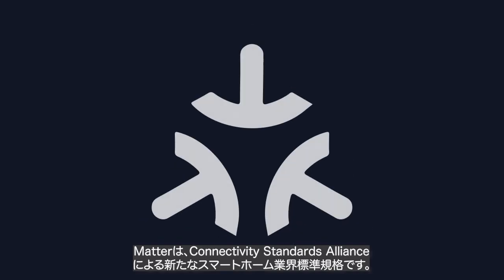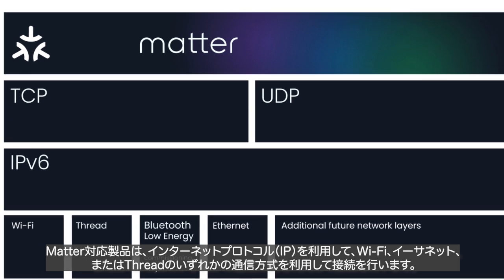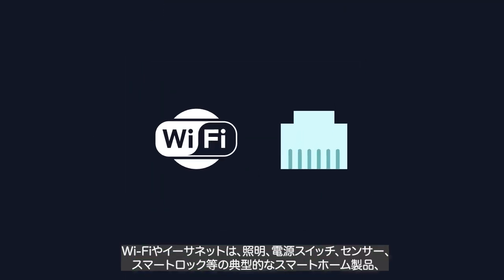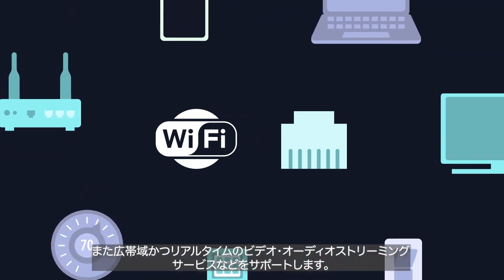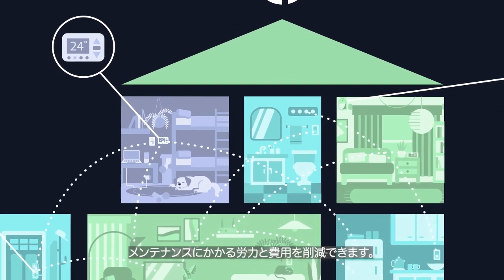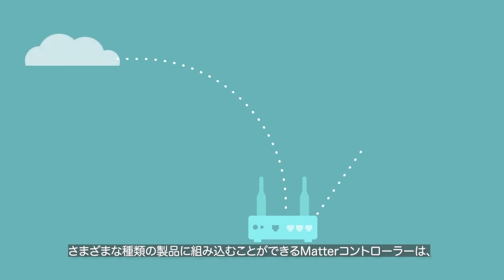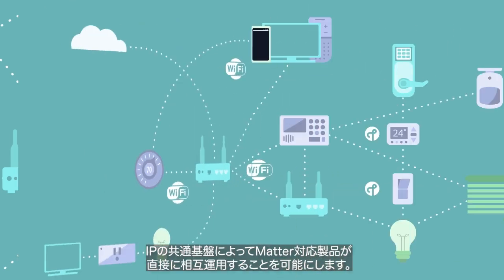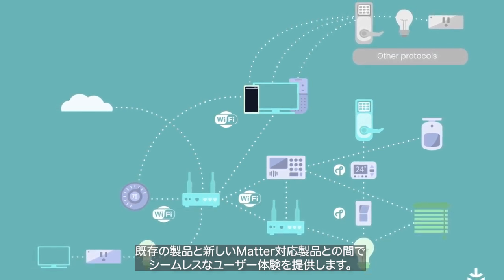Matterのネットワーク通信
Matterは、スマートホーム業界の新しい業界統一規格です。開発者は、Matterを利用することで簡単に他のメーカーのMatter対応製品やスマートホームプラットフォームと相互運用可能なスマートホーム製品を作ることができます。このビデオでは、MatterがどのようにしてWi-Fi、Thread、およびそれらの共通基盤であるIP技術を活用し、シームレスに多岐にわたる製品とユースケースを生み出せるのかを紹介します。

Matter Network Transport [Japanese]